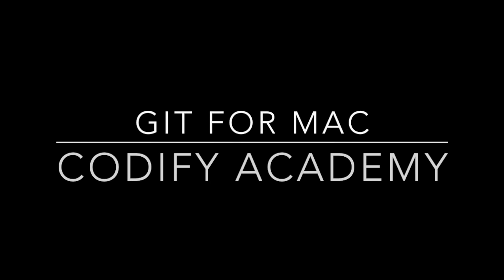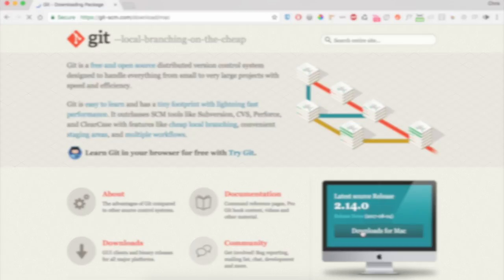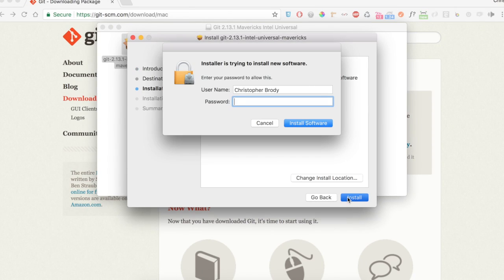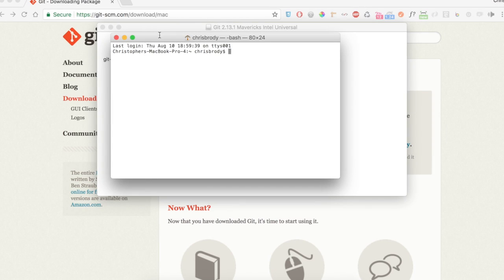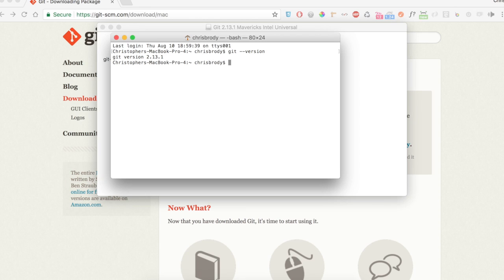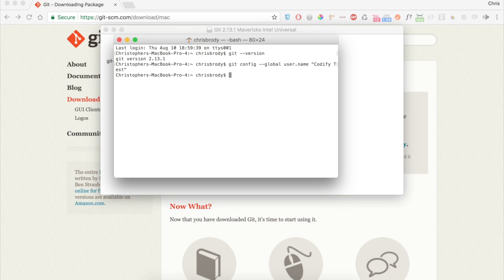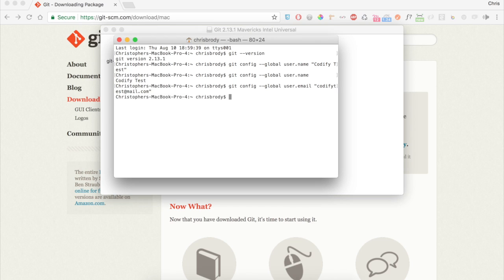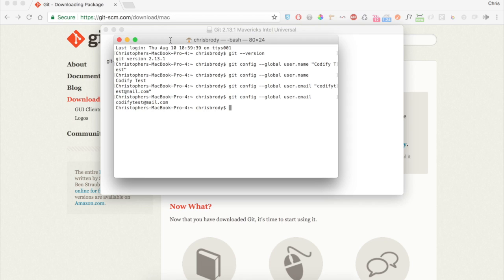How to install and configure Git for MAC OS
A short video shows you "How to install and configure Git for MAC OS"